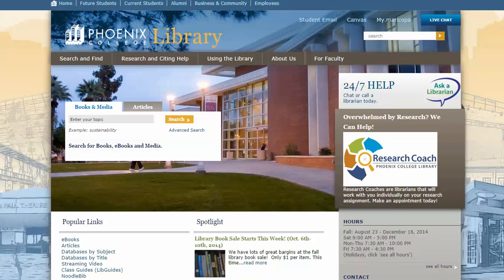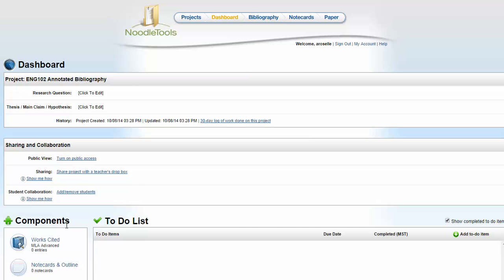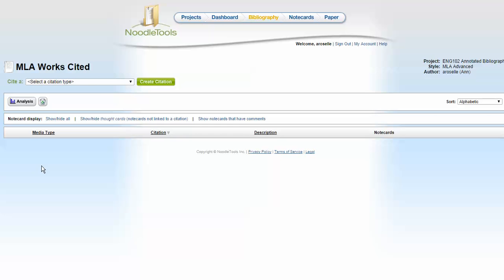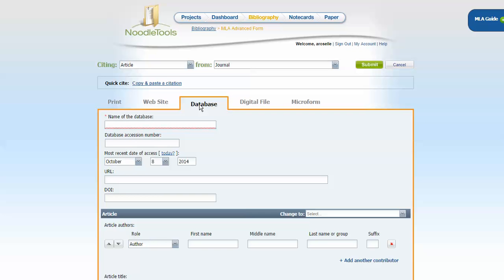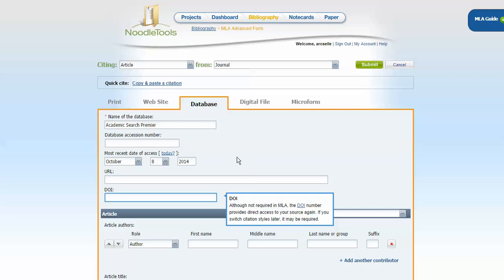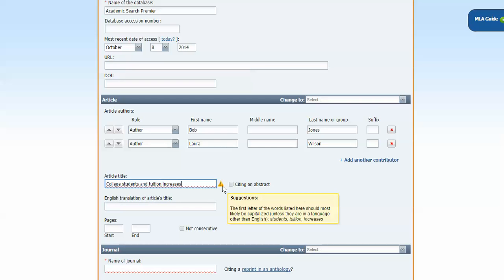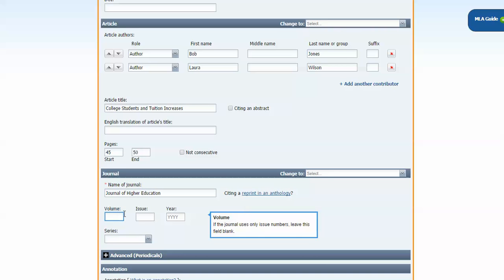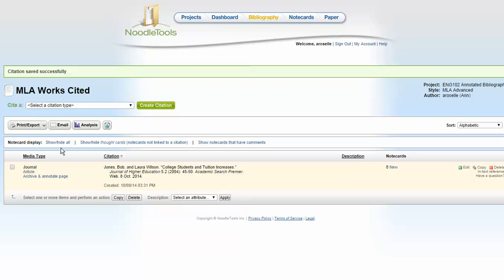NoodleBib (Online Citation Generator)